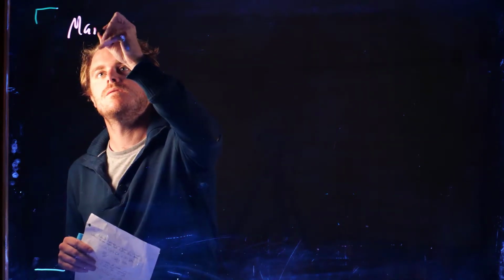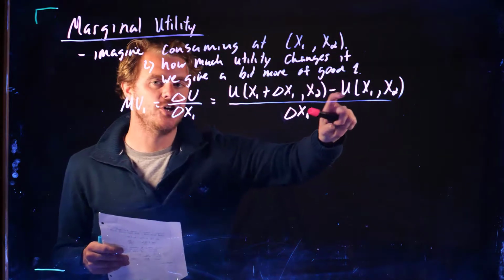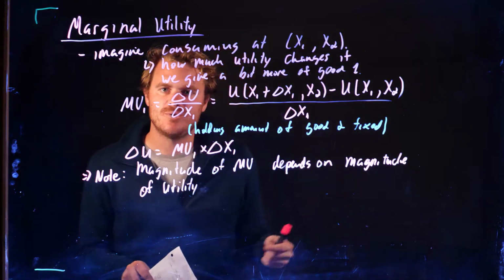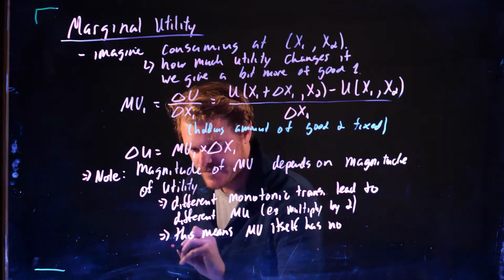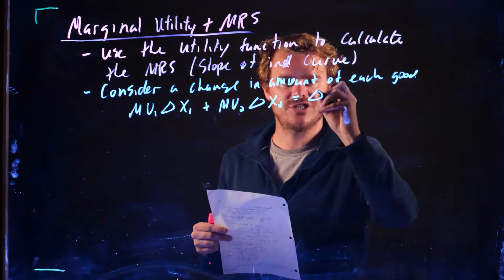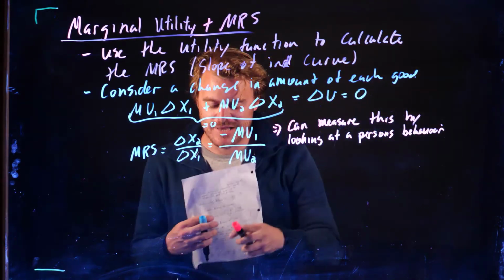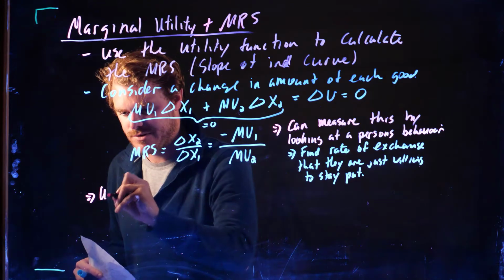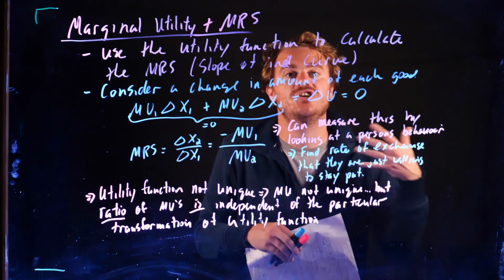Intermediate Micro - Marginal Utility and MRS